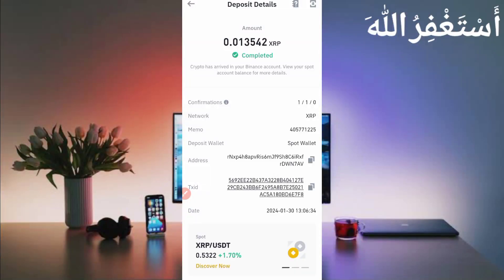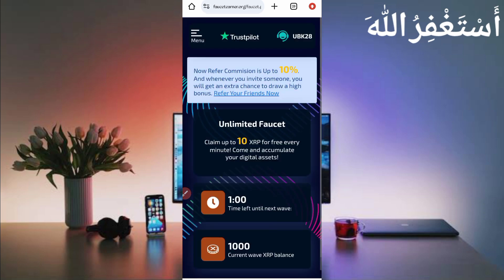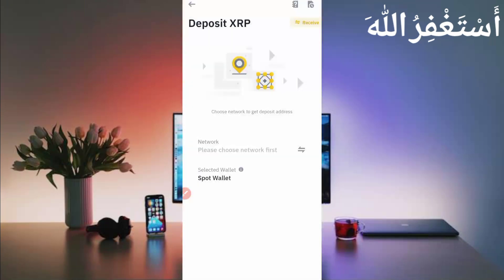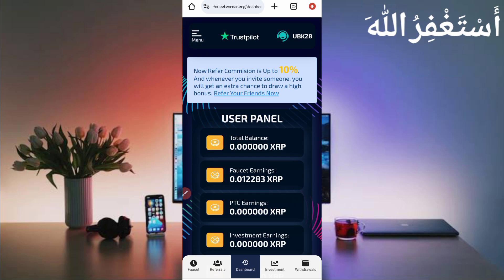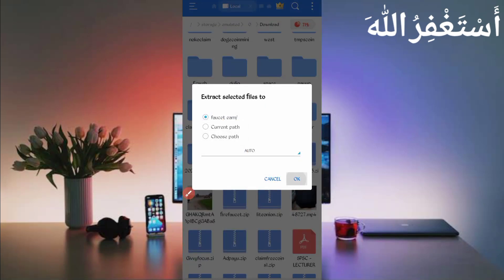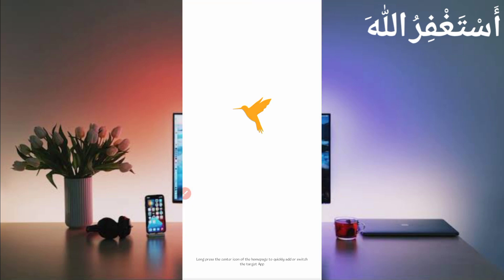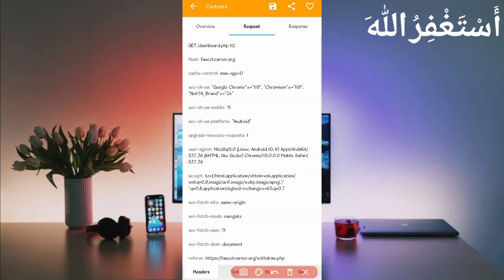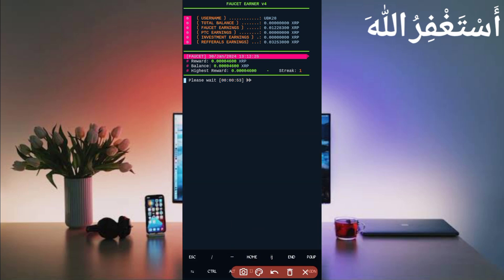Earn Money Online Via Termux | Earn Unlimited XRP | Make Money Online 2024 | How to Earn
Today Video about XRP  Earning website, in this video you can earn unlimited XRP through faucet, auro faucet and ptc in your Binance account and direct wallet via termux and get instant withdraw . if you really like my videos so subscribe to my channel and press the bell icon to all. THANKS

Script & Pass: ubktech.online
(showed in video)
pkg install python -y
pip install bs4
pip install telethon